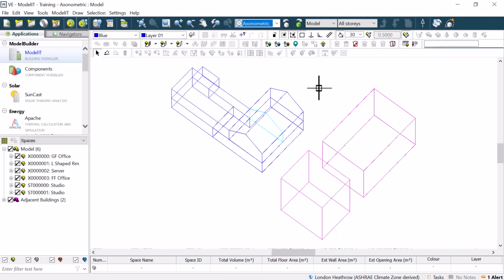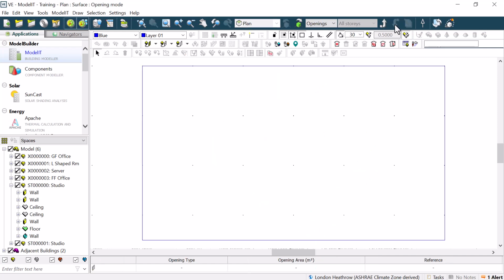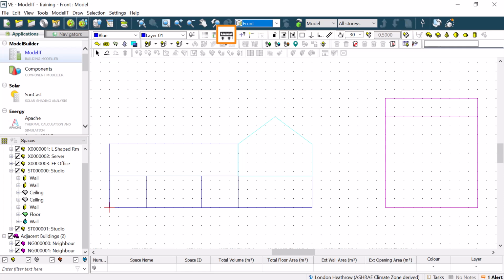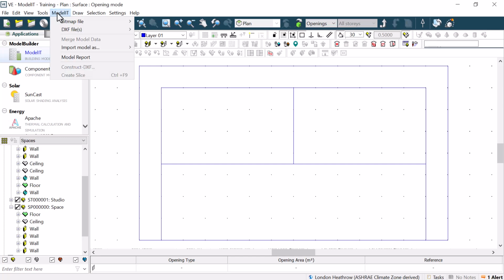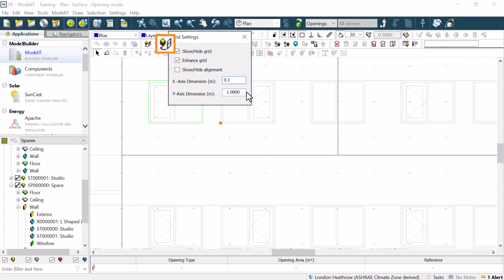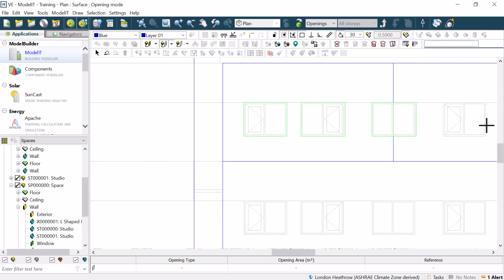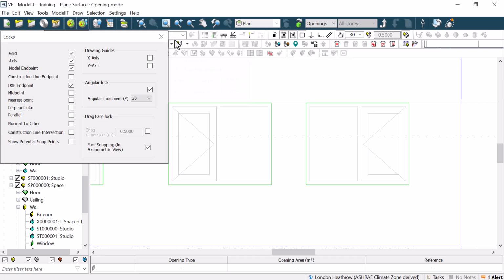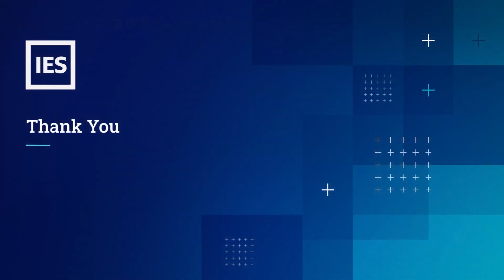VE Tech Tips - Quick Elevations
This Tech Tip demonstrates quick ways to draw openings from architectural elevations, within the VE.

This VE Tech Tip explains:

- How to quickly add openings, once the geometry spaces are complete.

- Working from the elevation drawings, by tracing the openings directly onto the geometry.

00:00 Introduction
00:42 Example facade
01:45 Attach elevation dxf
01:57 Trace openings